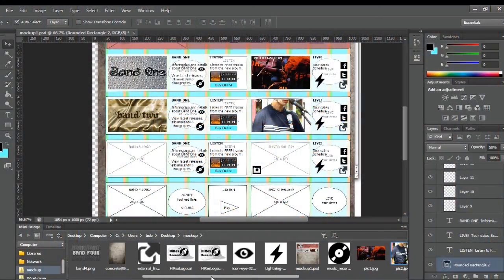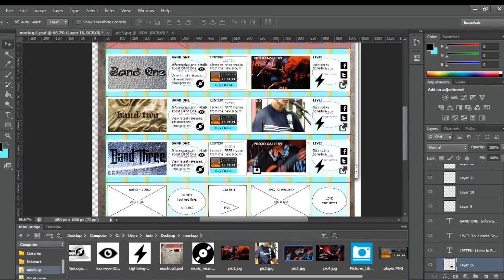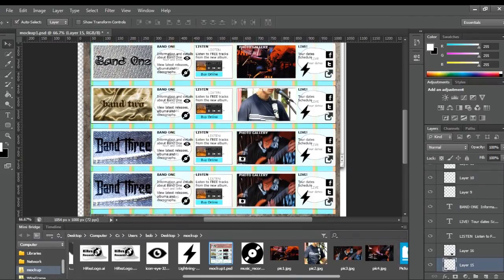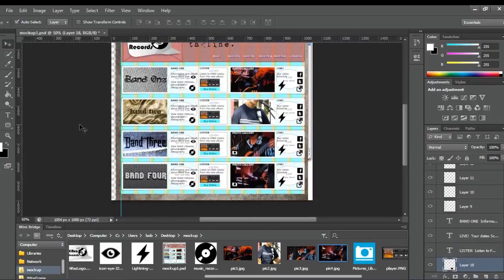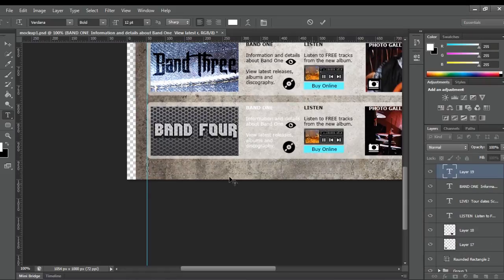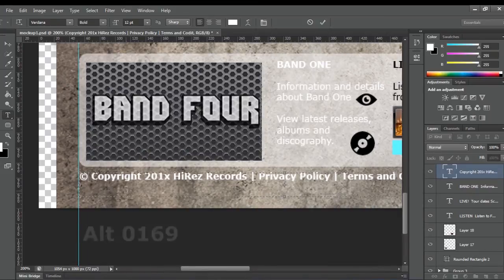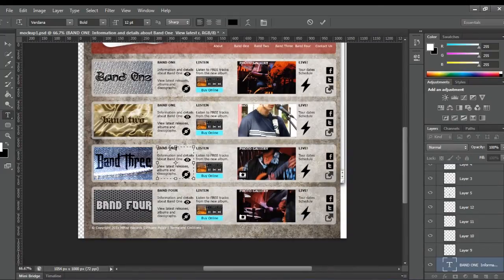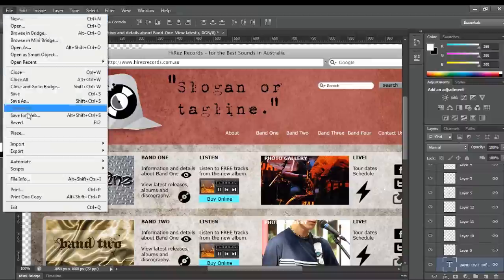Web Design Wireframe & Mockup - Part4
A quick demo of how to make a web design Wireframe with Pencil and then make a visual Mock-up using Photoshop.